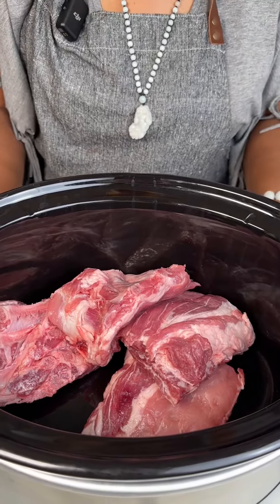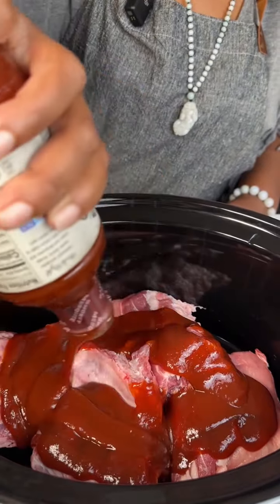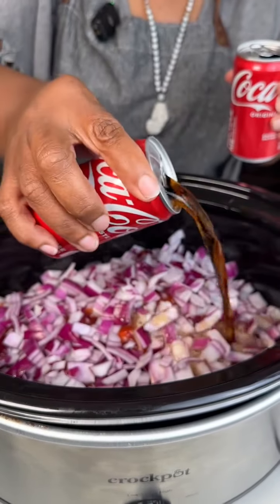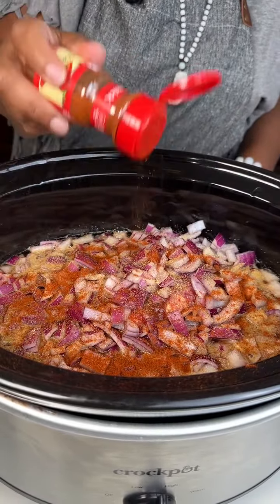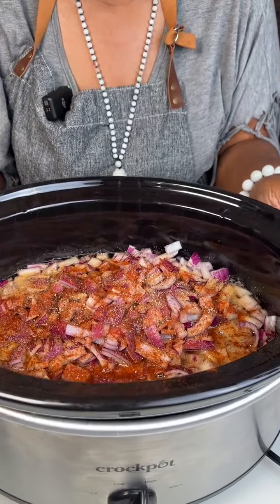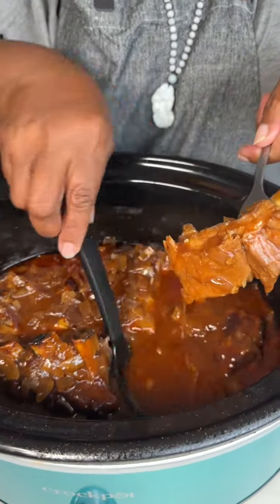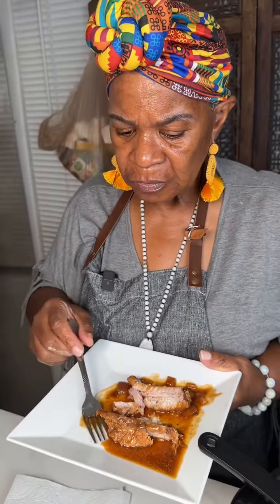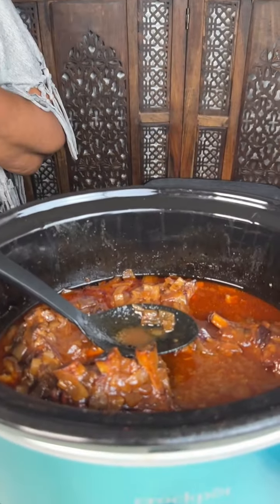crockpot ribs. It's a hit yall.